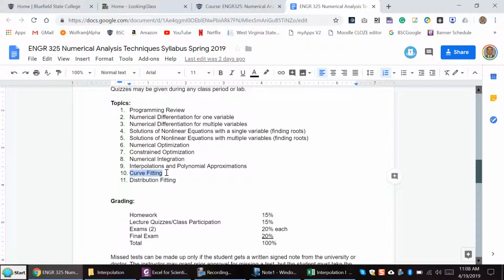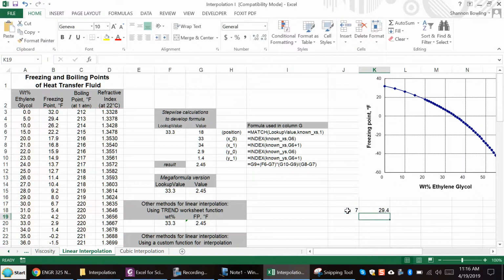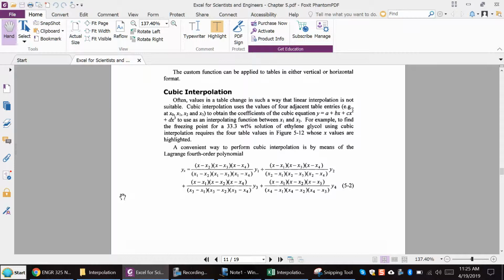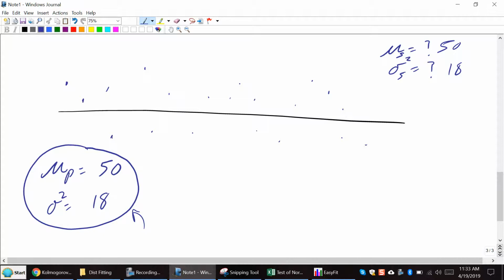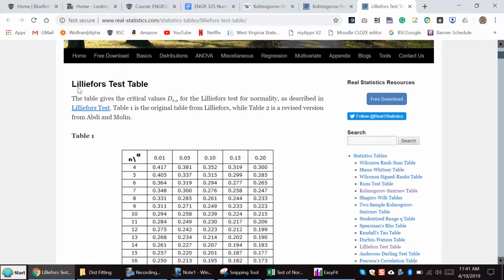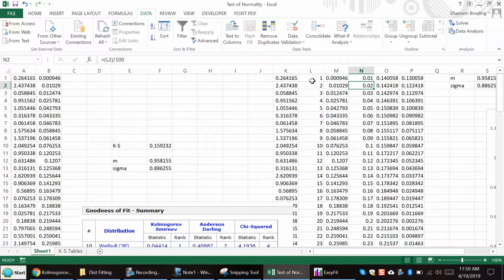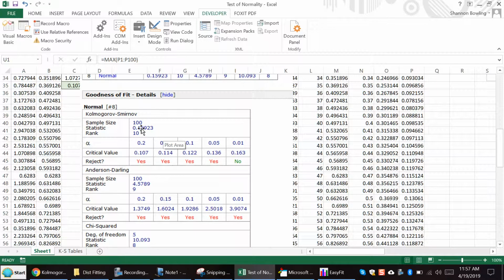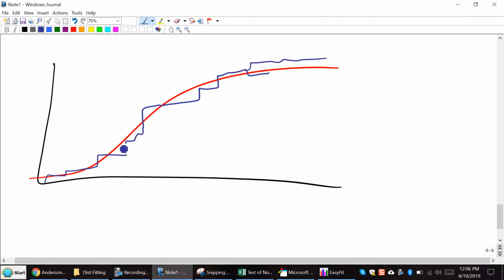ENGR 325 4 19 2019